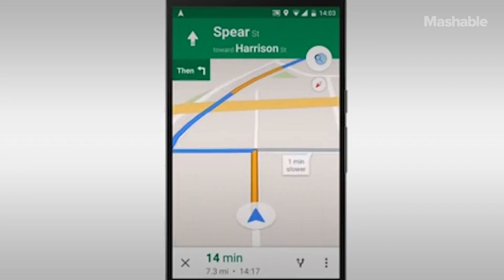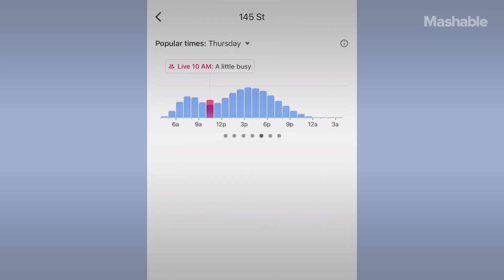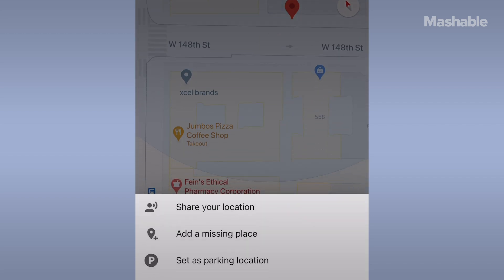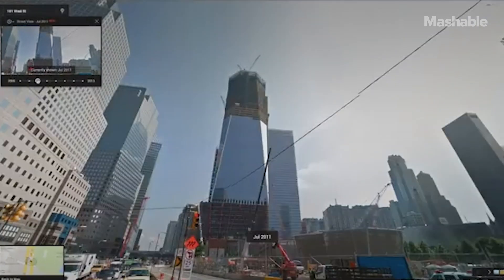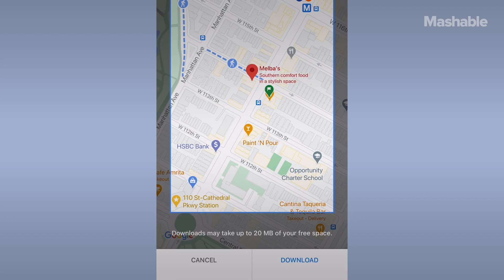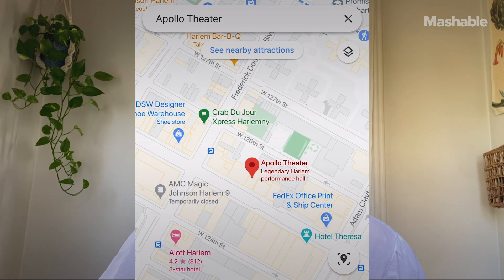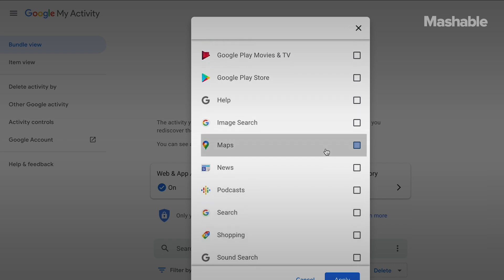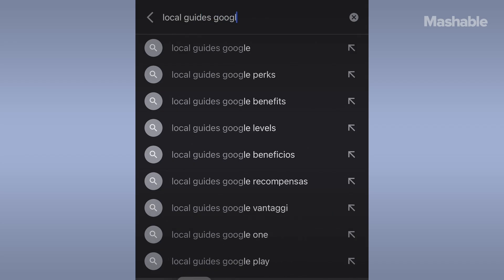10 Google Maps Hacks Everyone Should Know | Mashable Explains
Google Maps can do so much more than get you from Point A to Point B. Here's how to maximize all that Maps has to offer.